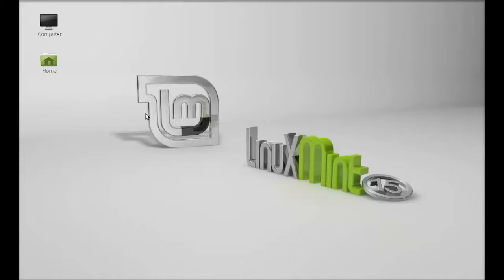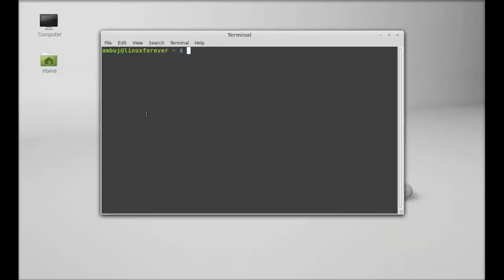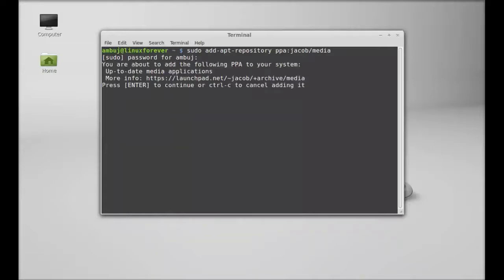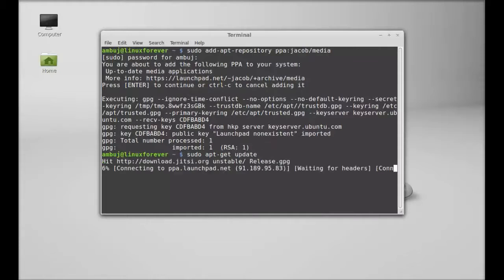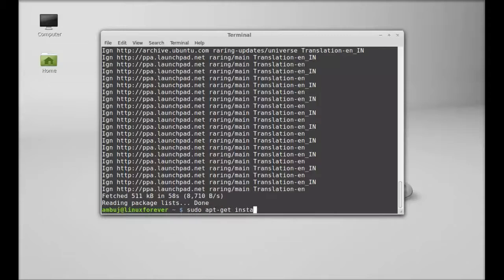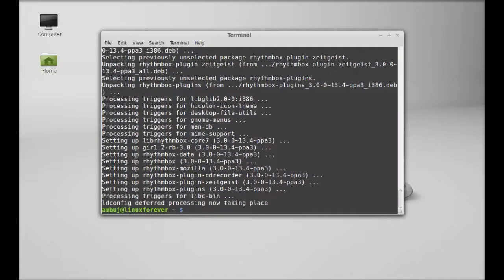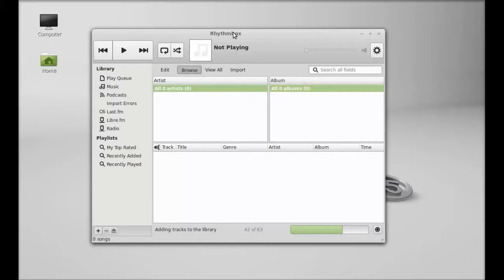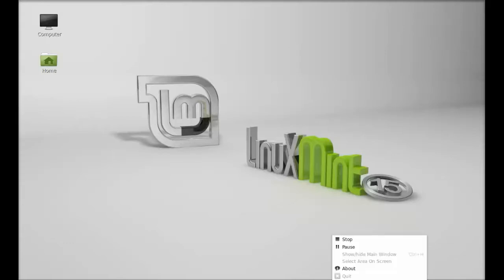Rhythmbox 3.0 (latest) for Linux Mint 15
Install Rhythmbox 3.0 on Linux Mint 15 via PPA
command:
sudo add-apt-repository ppa:jacob/media
sudo apt-get update
sudo apt-get install rhythmbox